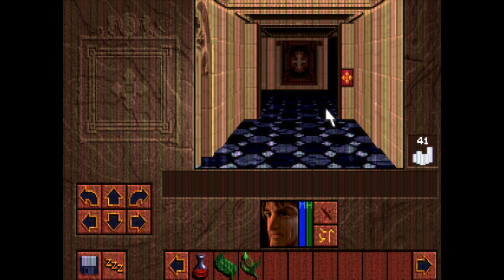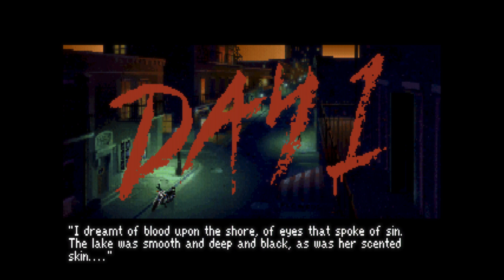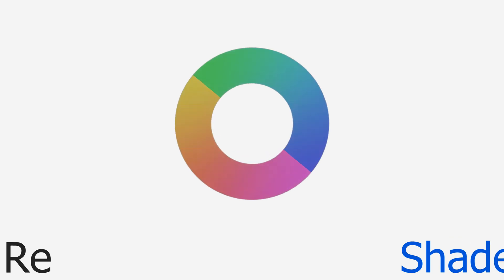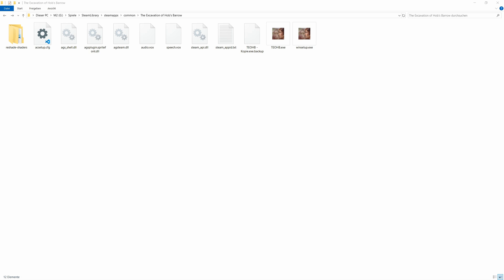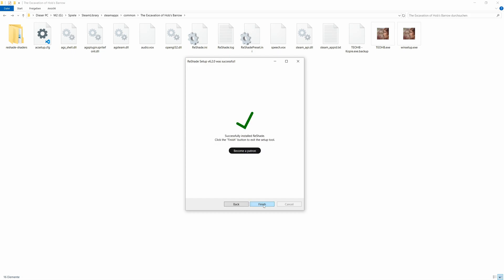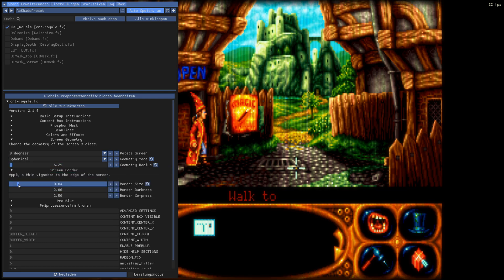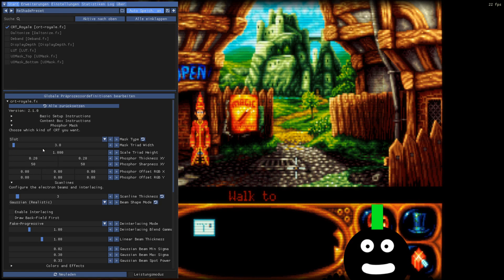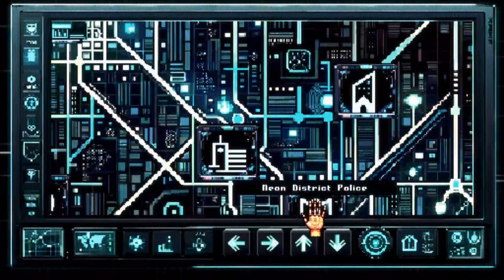When Pixels Look Just Right - My Favorite CRT Shader For Any Game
I've tried many CRT shaders but was never satisfied until I found this one. You can run it with almost any program and have an immense array of settings to tune it to your personal taste.

0:00:00 - Intro
0:01:49 - How to
0:04:04 - Modern Examples
0:04:38 - Examples and Comparisons